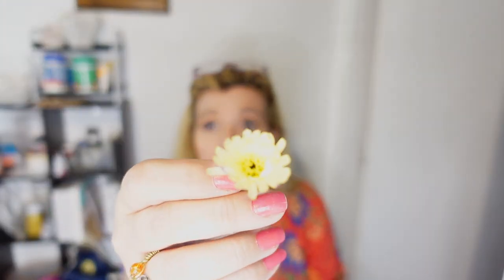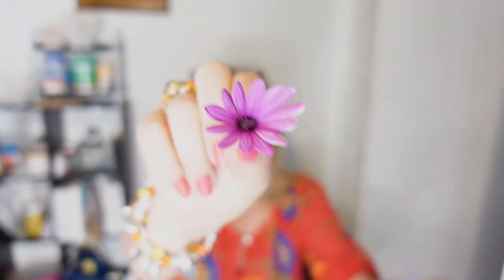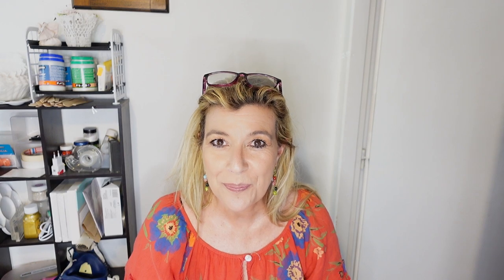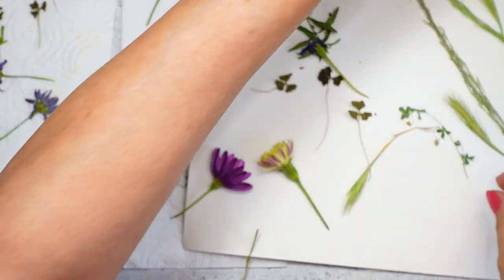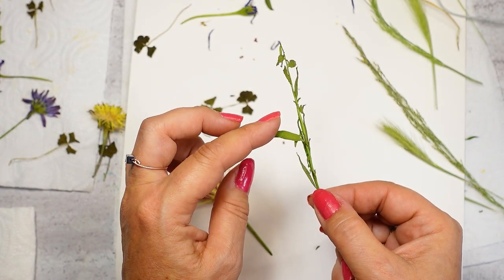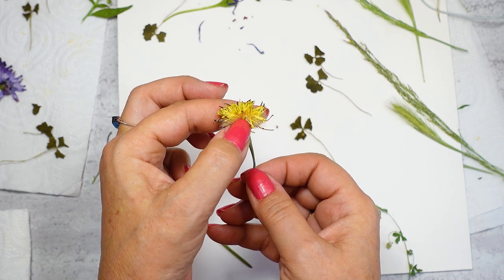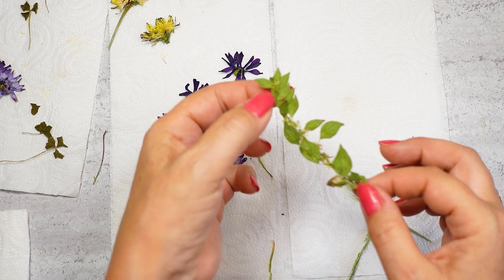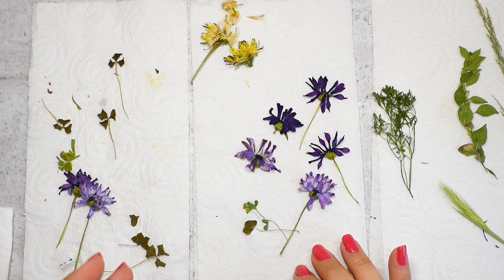How to Dry Flowers In a Microwave Oven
Here is a quick and easy way to dry flowers using your microwave. Quick results useful for inclusion in resin for jewelry making for example.
It also works well with all kinds of foliage.
Put your flowers in between 2 layers of paper towel on the bottom and 2 layers on top. To get flowers to lie flat put a weight on top.
Experiment with different flowers and leaves and in most cases, the result is excellent.
With a little practice you will gain experience and you will go faster in the drying time.The colors might change a little but it varies from a flower to another.

Credits: Video production & creations: StylHarmony